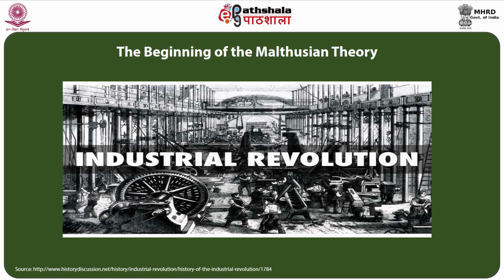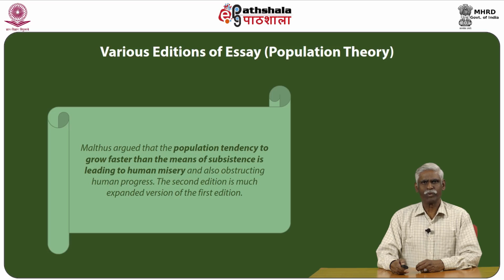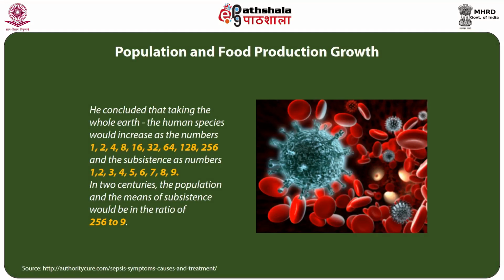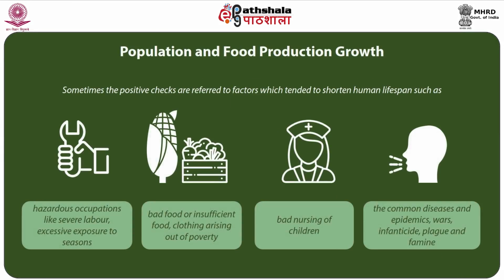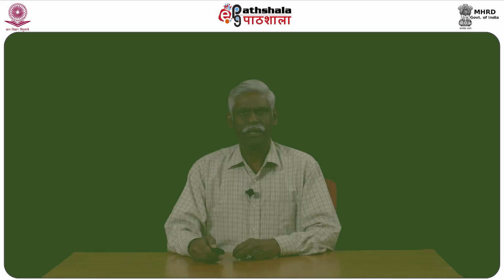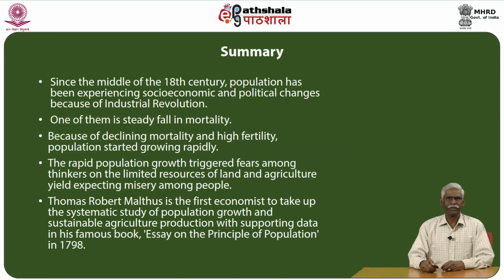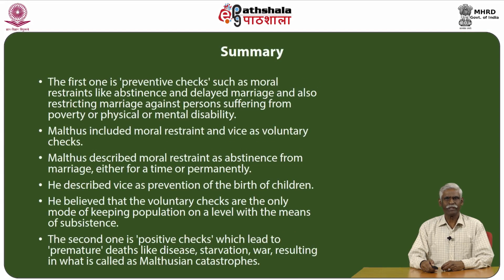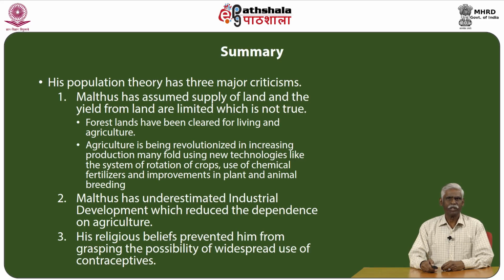Malthusian Theory Importance Criticism and Applicability